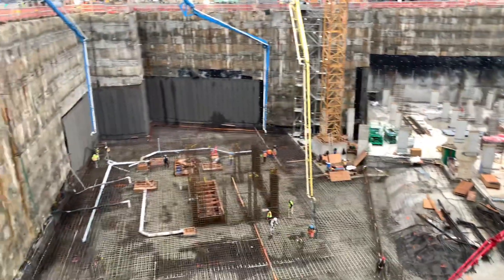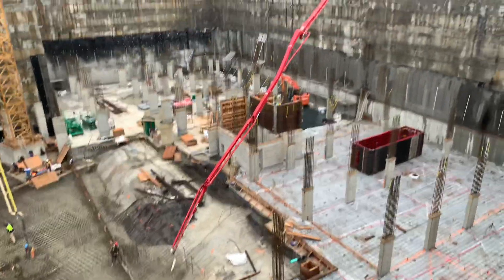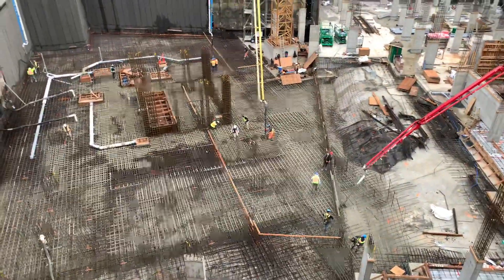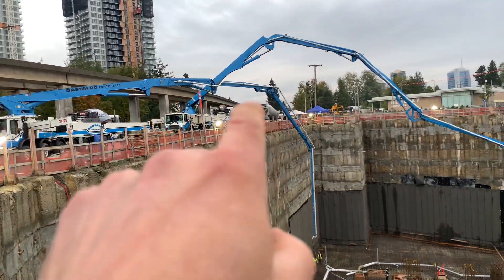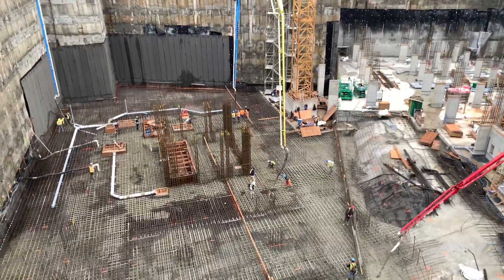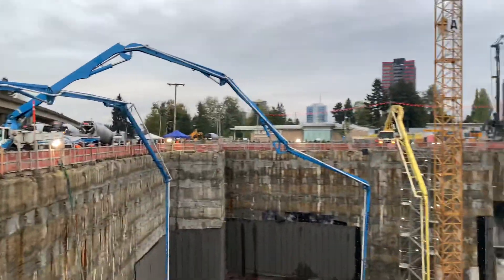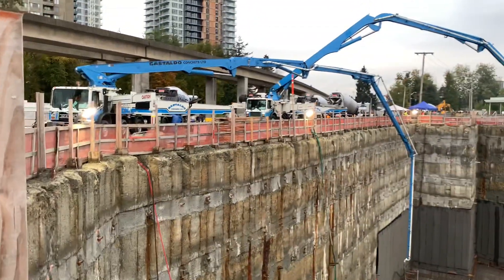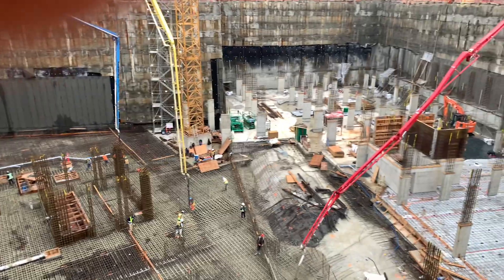Helping out on a 3000 yard pour!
Three Putzmeisters and a KCP hammering out a 3000 cubic yard mat slab.